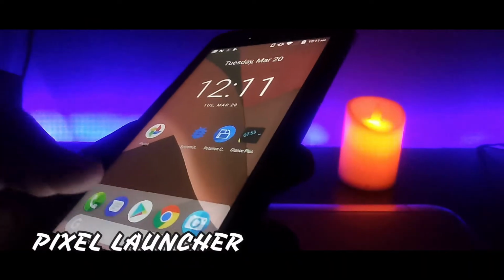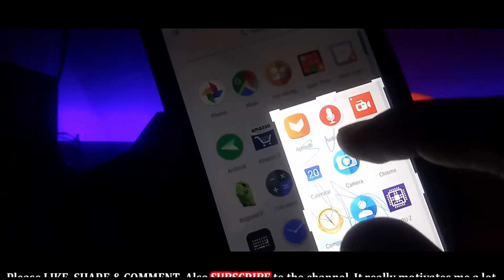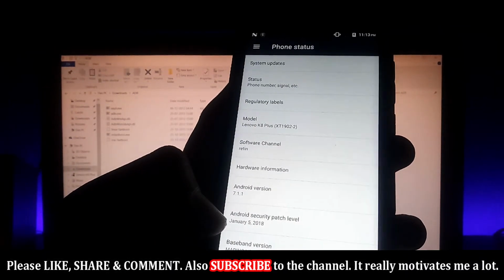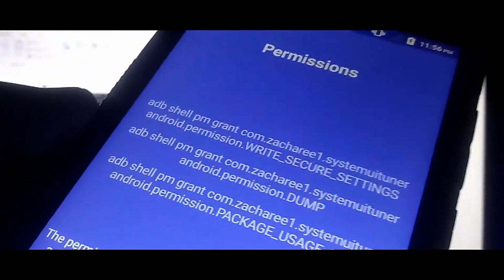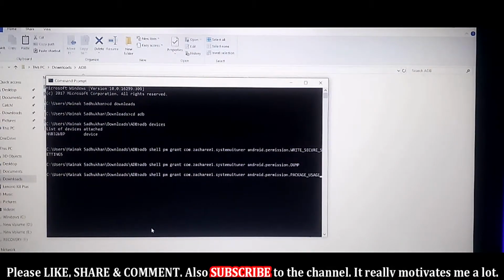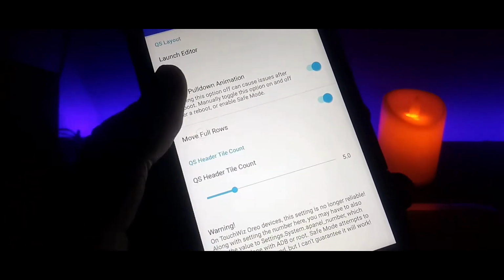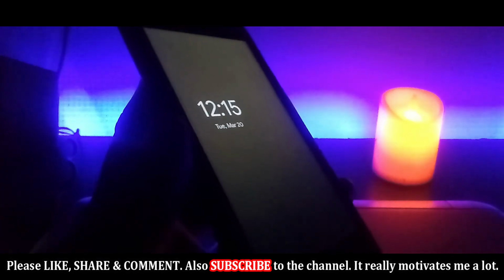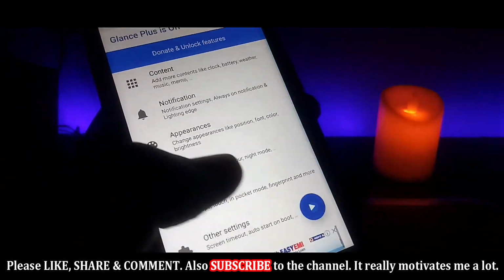HOW TO GET ANDROID P 9.0 IN ANY DEVICE LEGALLY ? NO ROOT || 2018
In this video, I have shown you how you can get ANDROID P 9.0 in any device without root and enjoy all the features .